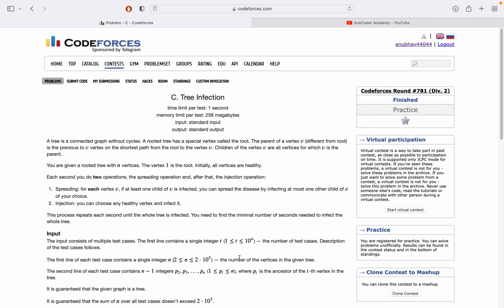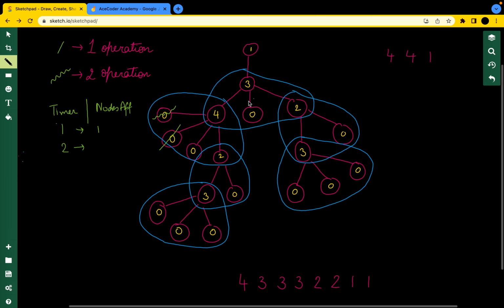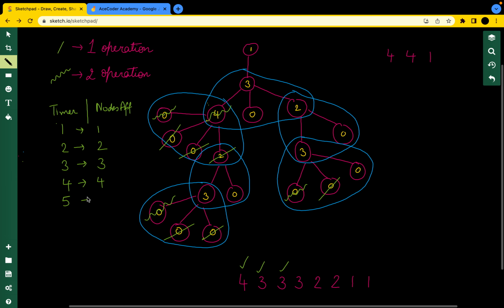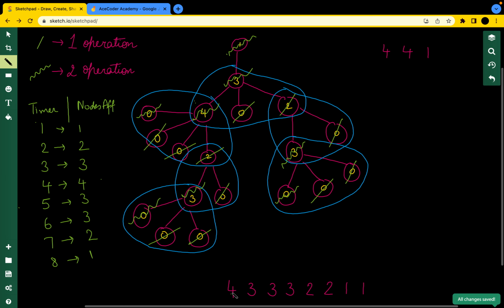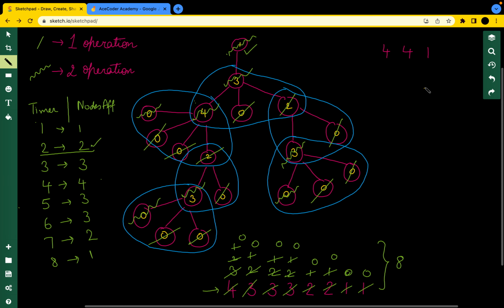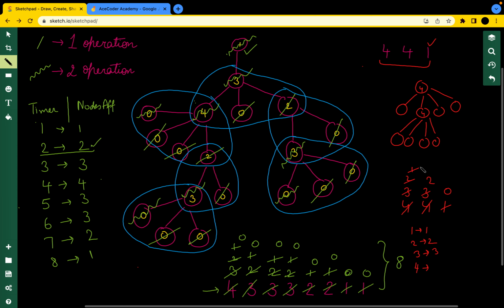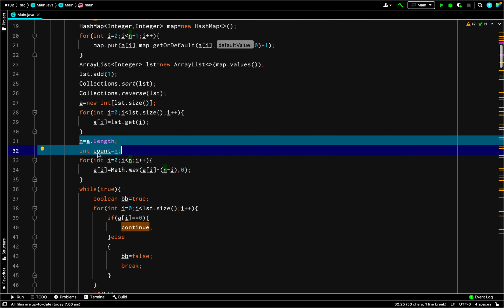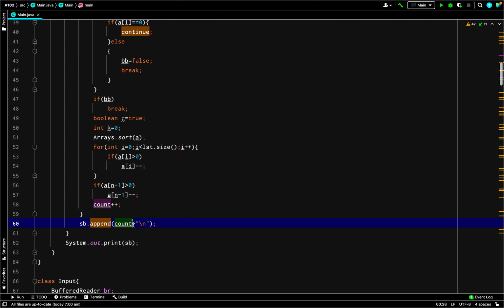C. Tree Infection | Codeforces Round #781 | Div-2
This is the C. Tree Infection of Codeforces Round #781 Div-2